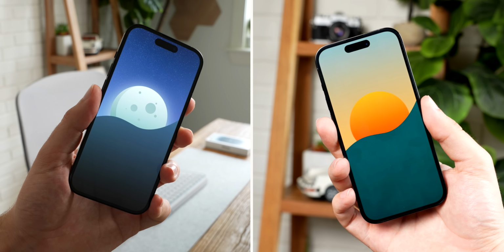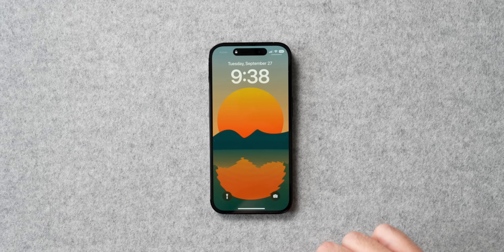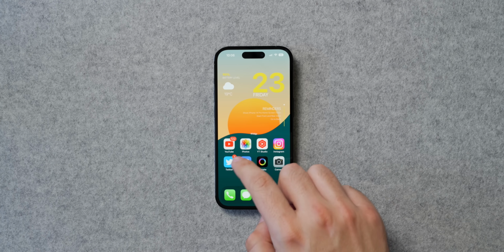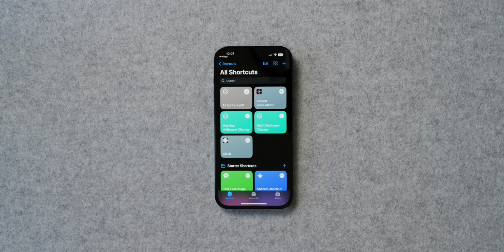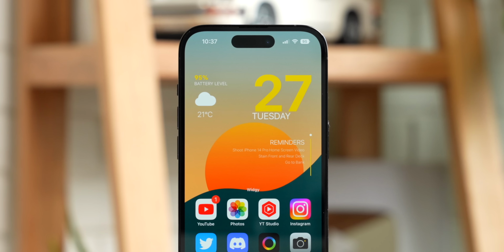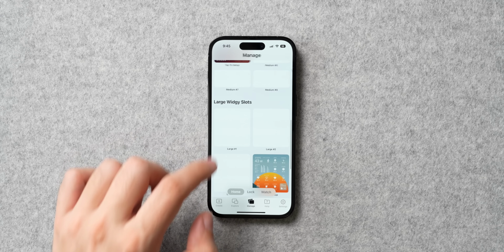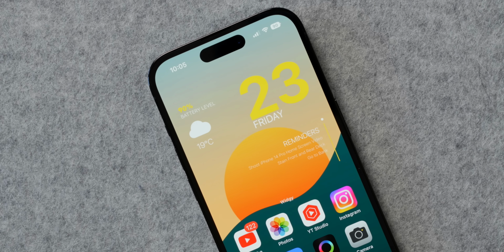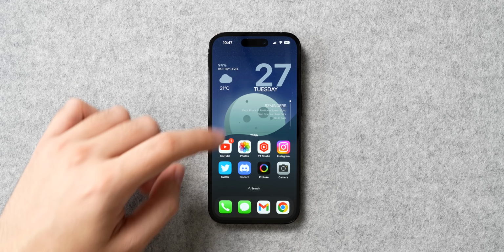How to Build the Ultimate iPhone Home Screen!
RHINOSHIELD Collab designs:
RHINOSHIELD CASES (Magsafe Compatible):

It took me awhile, but I've finally built a home screen setup that I like for the iPhone 14 Pro. I show you exactly how to build one like mine in this video!

The paid versions of my wallpapers are no longer available, but you can get the free version of my Sunrise wallpaper

Mark